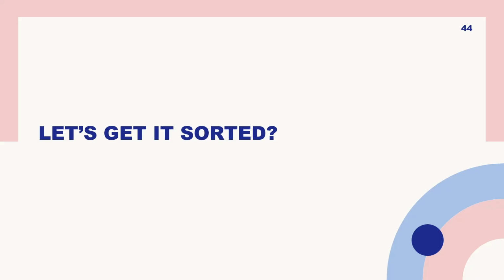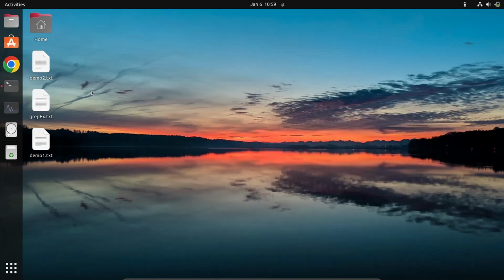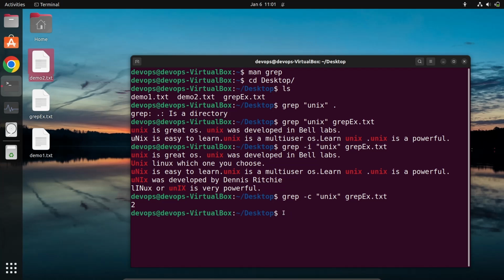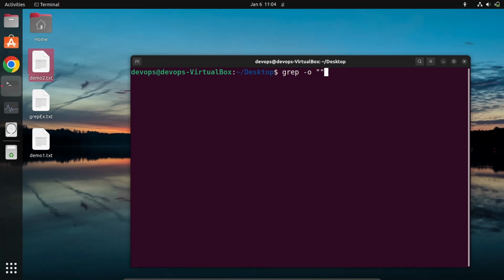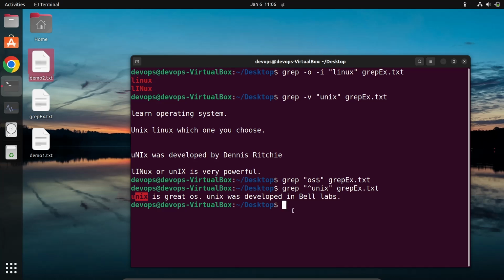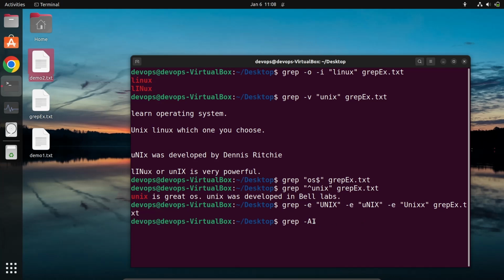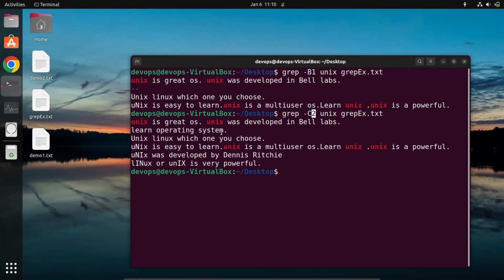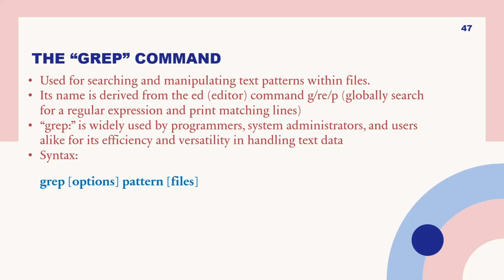27 - GREP command in Linux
This is lecture Module 4 - GREP command in Linux